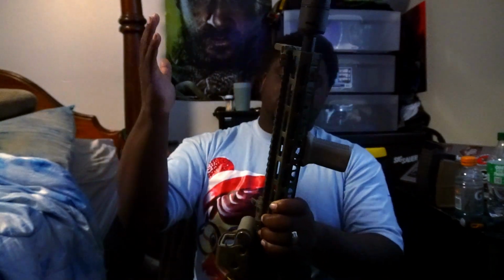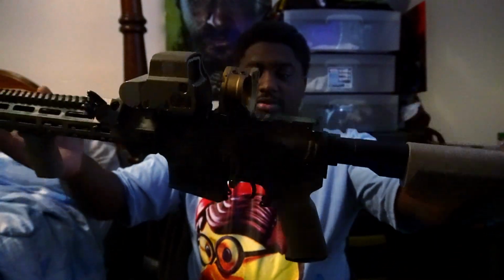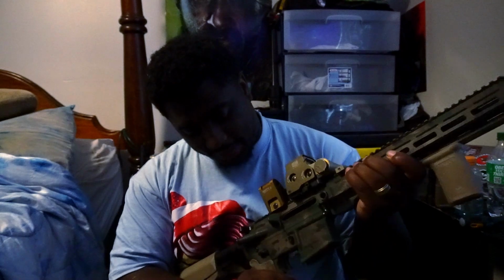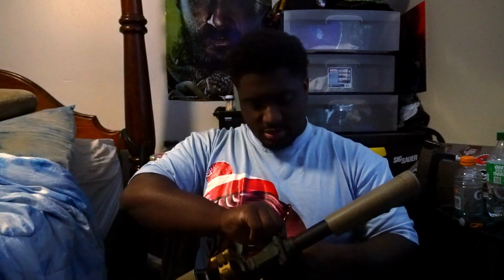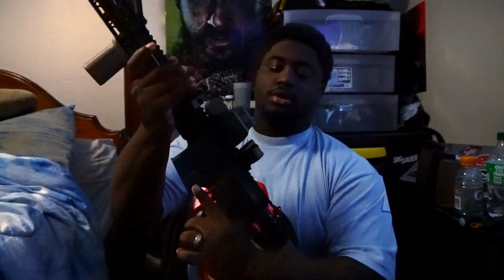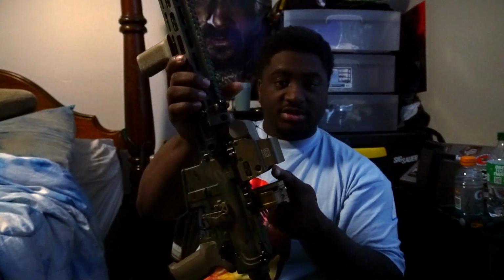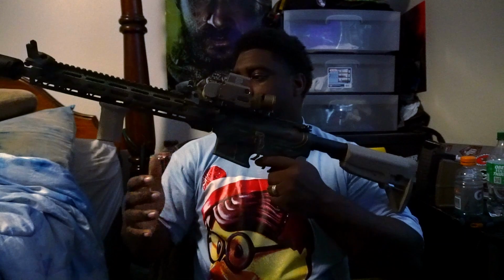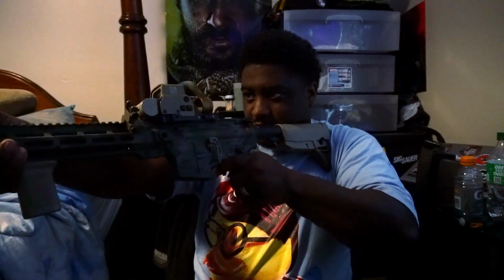Must watch.....new build PSA Sabre!!!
This a new PSA builders kit that will replace my SHTF rilfe